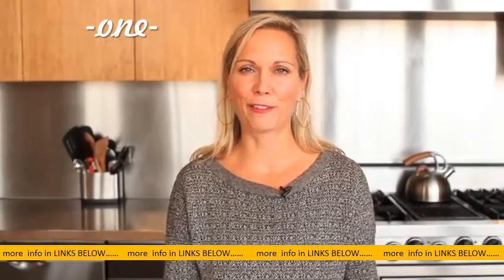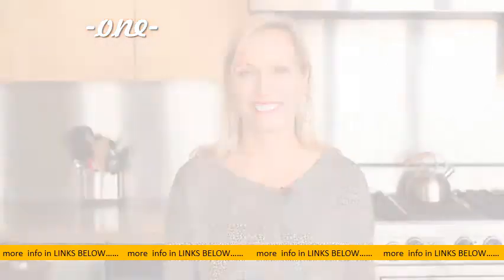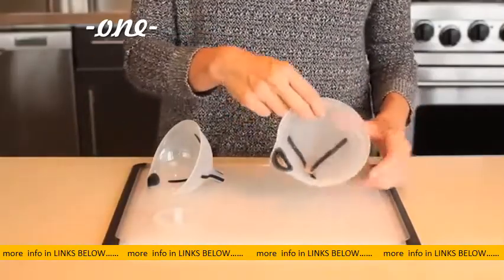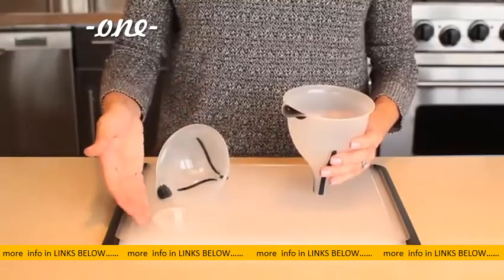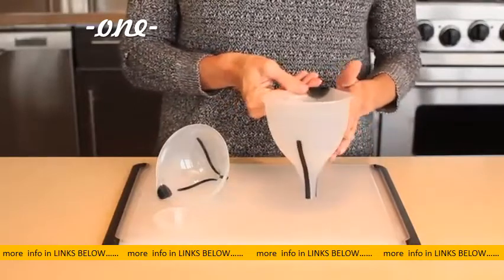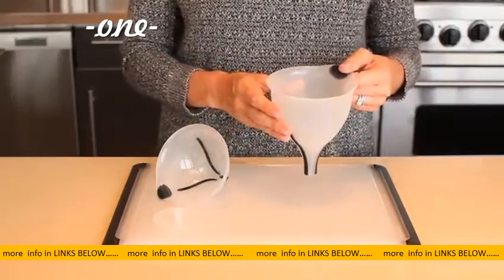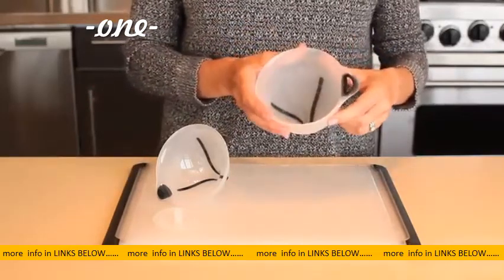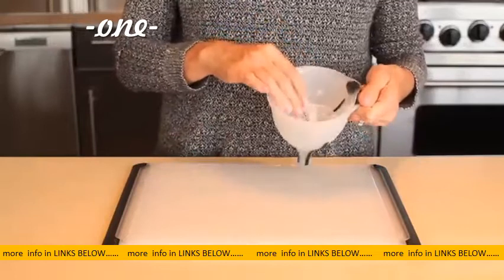Most Wanted Funnel Sets Available Online 2021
Risultati webTop 9 Sales Funnel Soft e That will get you Results in 2021 s: emailtooltester s: emailtooltester Copia cacheTraduci questa pagina11 mag 2021 — Clickfunnels, Kartra, Leadpages and other top sales funnel soft e reviewed in this so you can get your business online fast!. But I wanted to look into exactly how they work and how easy the. In terms of sales funnel soft e, GetResponse's Conversion Funnel is quick and easy to set up, and. 9 Best Sales Funnel Tools to Use in 2021 (Some Are Free) s: codeinwp blog s: codeinwp blogCopia cacheTraduci questa pagina4 mar 2021 — I invite you to tag along as we explore the 9 best sales funnel tools along with. Campaigns and funnels available in Kartra's Campaign Marketplace. itself as a tool that helps businesses quickly set up high-converting sales funnels. A B split testing Online sales and payments Opt-in text campaigns. Mancanti: Wanted ‎| Deve includere: Wanted How to Build a Conversion Funnel That Will Triple Your Profits s: neilpatel blog how. s: neilpatel blog how. Copia cacheTraduci questa paginaA conversion funnel, or sales funnel, is the path that a prospect takes through your site. social media, and other available tools to meet their needs more efficiently. Once they've landed on your page (you do have a set of landing pages for. of the funnel, where the online sale happens and conversion rate increases. Le persone hanno chiesto ancheWhich funnel builder is best? What is the best sales funnel soft e? Is Getresponse a funnel builder? How do I create an online sales funnel? Feedback Risultati webFunnel Reviews 2021: Details, Pricing, & Features | G2 s: g2 Funnel Funnel Reviews s: g2 Funnel Funnel Reviews 80 reviews by the users' company size, role or industry to find out how Funnel. Funnel is transforming digital marketing, putting Business-Ready Data at the. Somethings are not really all that easy to set up, specially if you are working. this soft e we have found nothing to dislike it because it`s more helpful and. Valutazione: 4,5 ‎80 recensioni Buy Norpro Stainless Steel Funnel Set, 3-Pieces Online at Low s: amazon. in Norpro-. s: amazon. in Norpro-. Copia cacheTraduci questa paginaAmazon. in: Buy Norpro Stainless Steel Funnel Set, 3-Pieces online at low price in India on Amazon. in. DOITOOL 3pcs Kitchen Stainless Steel Strainer Funnel Set with a Clip- Ring, Small. 7. 62 x 7. 62 cm; 85. 05 Grams; Date First Available : 6 September 2014; Manufacturer : Norpro. Reviewed in India on 13 March 2021. Valutazione: 4,3 ‎17 recensioni Amazon Best Sellers: Best Funnels - Amazon s: amazon kitchen s: amazon kitchenCopia cacheTraduci questa paginaFind the top 100 most popular items in Amazon Kitchen & Dining Best Sellers. KongNai Silicone Collapsible Funnel Set of 4, Small and Large, Kitchen. Mancanti: Wanted ‎Online Funnels - Specialty Tools & Gadgets: Home. Amazon s: amazon Funnels s: amazon FunnelsCopia cacheSimiliTraduci questa pagina 24 of 1000+ — KongNai Silicone Collapsible Funnel Set of 4, Small and Large,An easy way to prevent messes is by using a funnel to pour things from. Mancanti: Wanted ‎| Deve includere: Wanted Risultati webHow to Create a Website Conversion Funnel (Examples) s: crazyegg blog s: crazyegg blogCopia cacheSimiliTraduci questa pagina23 apr 2020 — An optimized conversion funnel is vital to online marketing. After all, if the user hadn't found that page, it's unlikely that the rest of their actions. But for most high-level conversions, the easiest option is to set up a. Some wanted to create posters for events, while others wanted to. Crazy Egg, Inc 2021. How to Master the Pixel Like a Pro (in 2021 and. s: adespresso Blog s: adespresso BlogCopia cacheTraduci questa pagina17 dic 2020 — The pixel allows you to monitor how successful your Ads actually. stage that's where you can focus your efforts when refining the sales funnel. When you create your pixel and once it's time to set it up, will. If you've found us because you're actively searching for how to install the. Mancanti: Wanted ‎Online